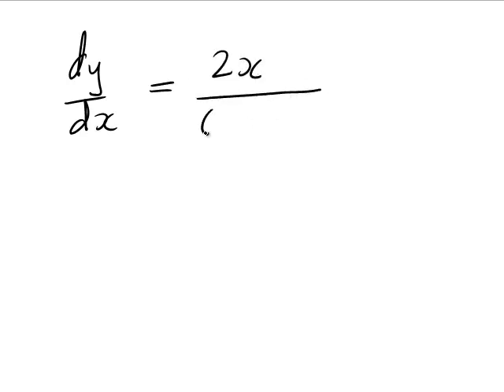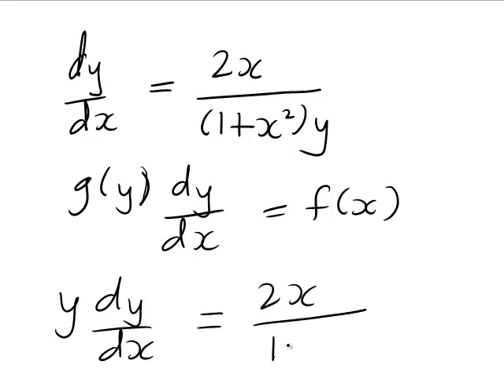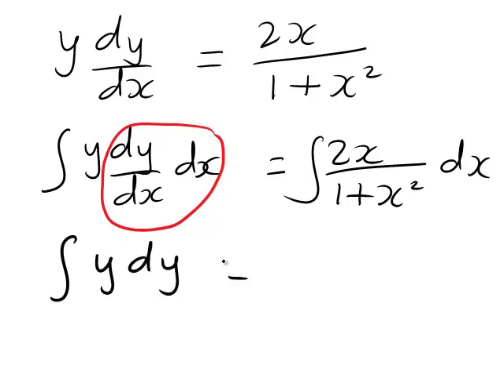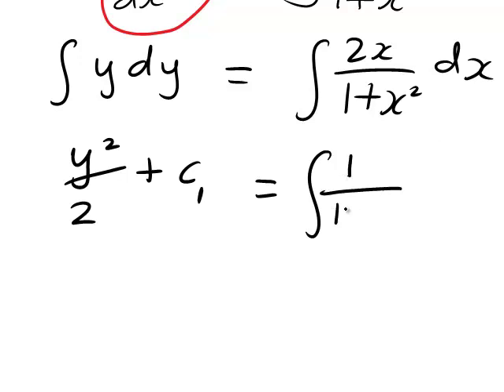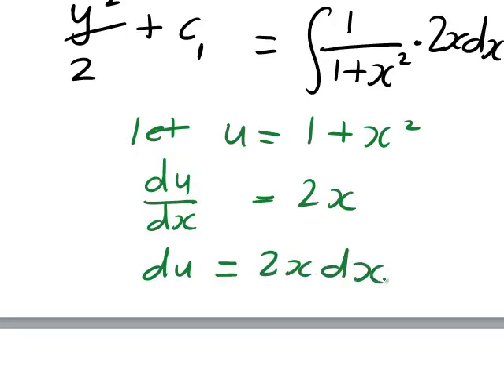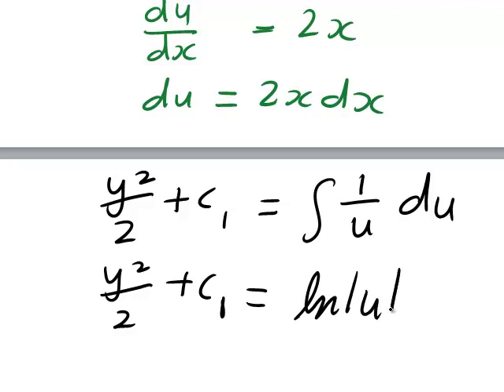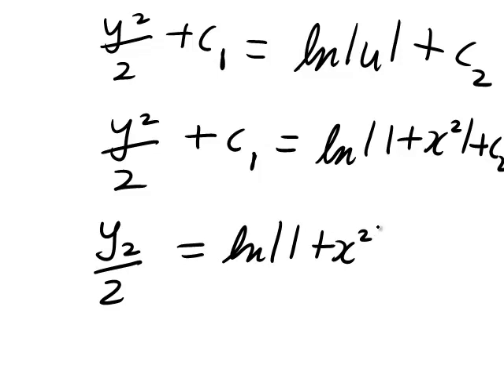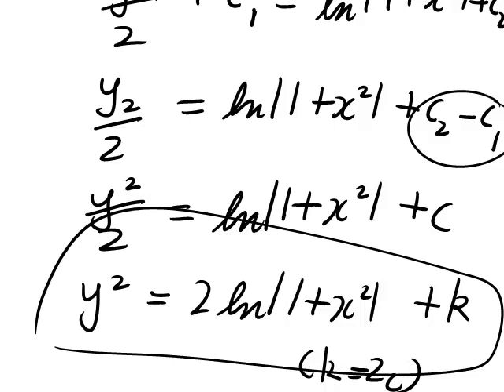Separable Differential Equations Example 1 (MathsCasts)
This screencast gives an example of how to solve the first order separable differential equation: 2x/((1+x^2)y)